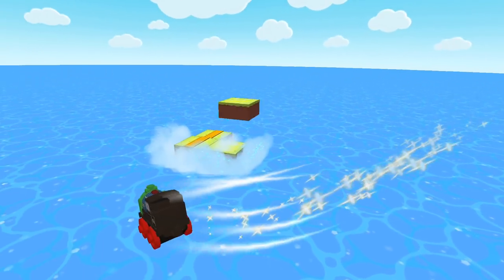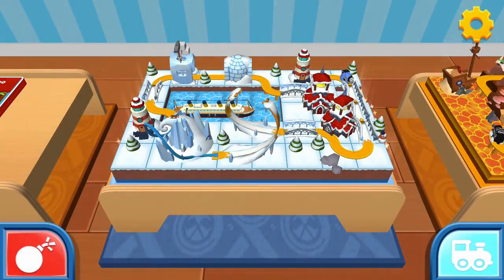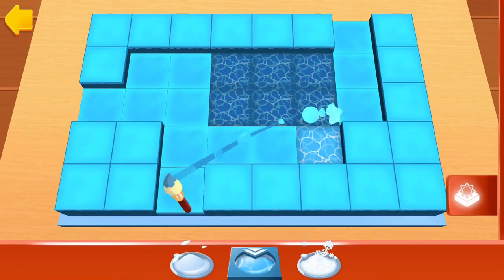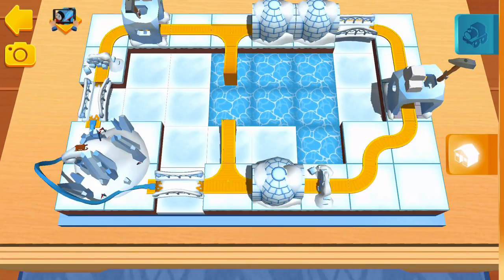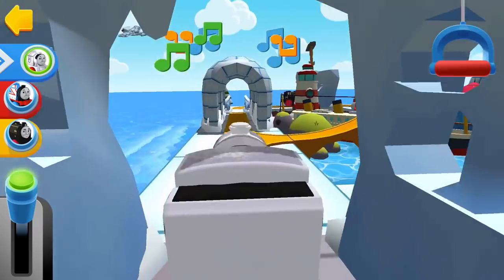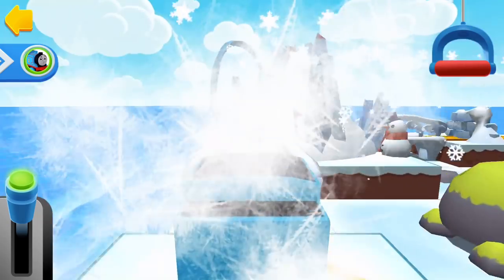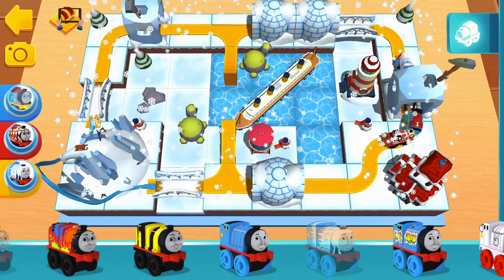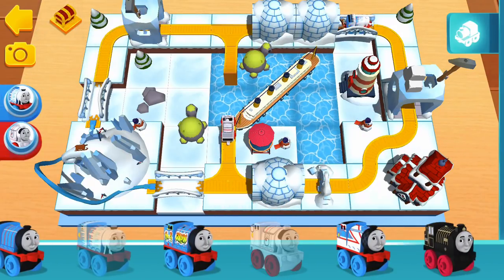Thomas & Friends Minis #67 | SPACE GORDON Mini & THE BUSY BLIZZARD Map Unlock By Budge Studios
HAVE QUESTIONS?